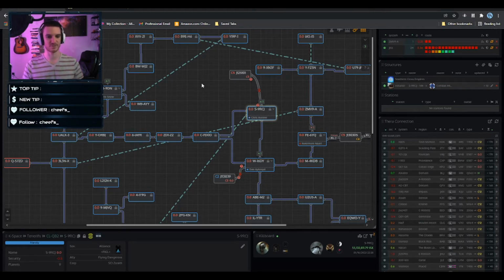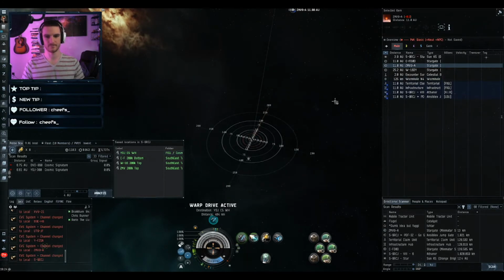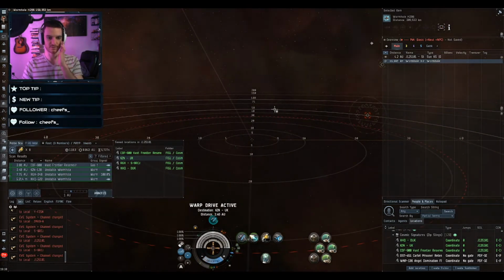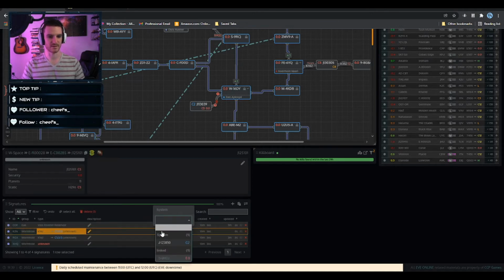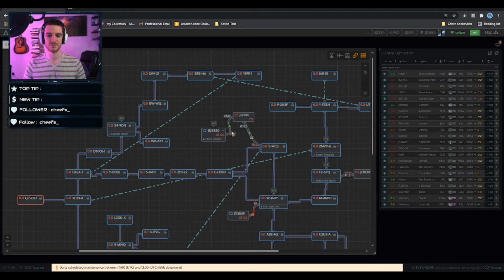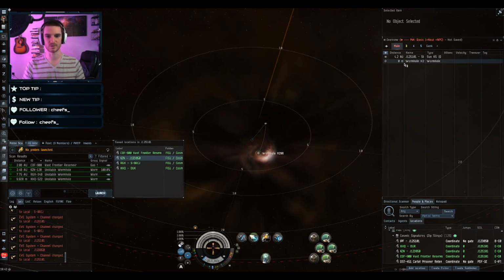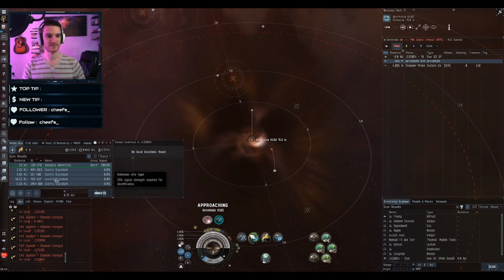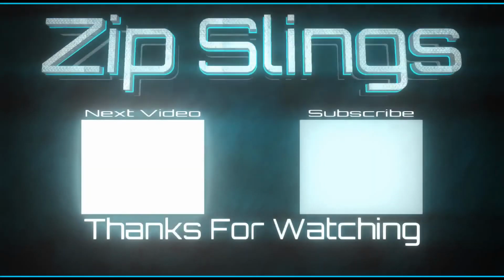Pathfinder Crash Course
The quick and dirty version of mapping wormholes in Pathfinder. For the explorer on the go